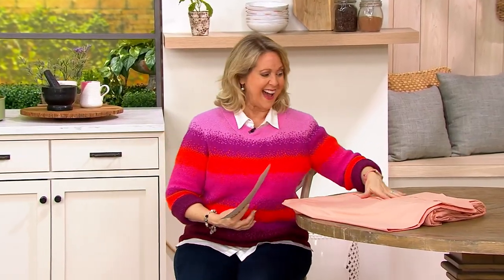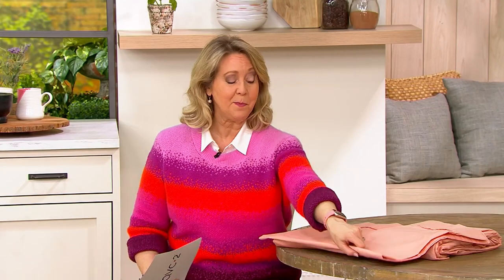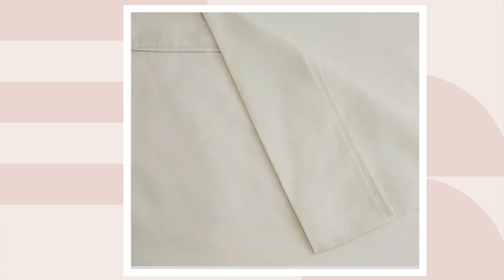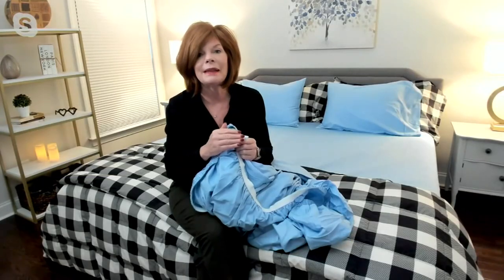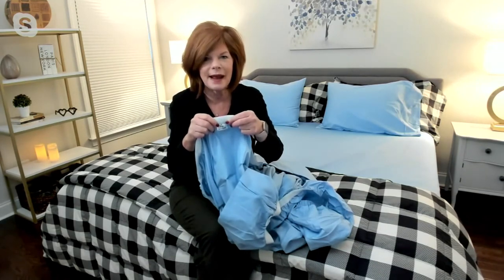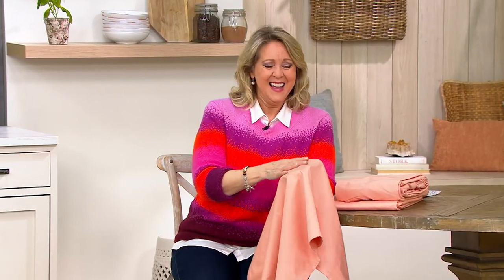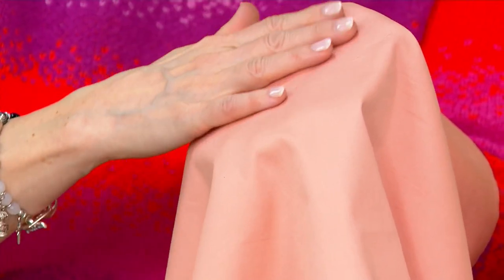Northern Nights 300TC 100% Egyptian Cotton Sheet Set on QVC